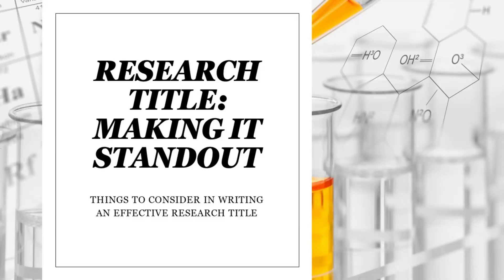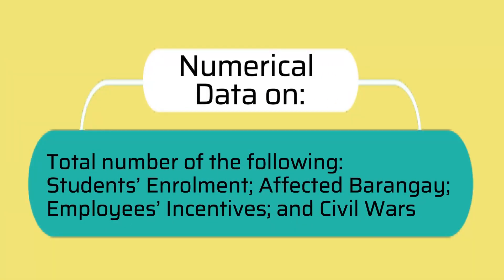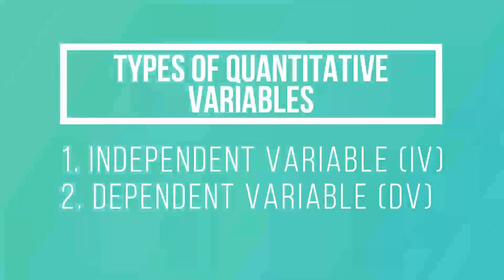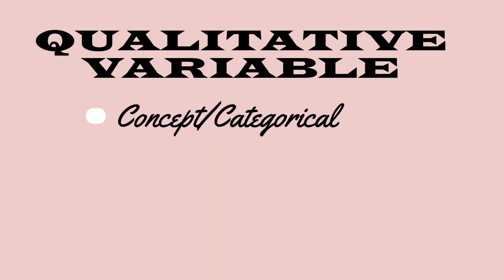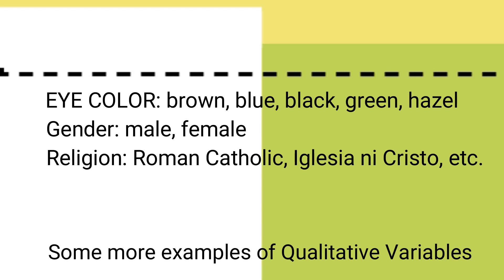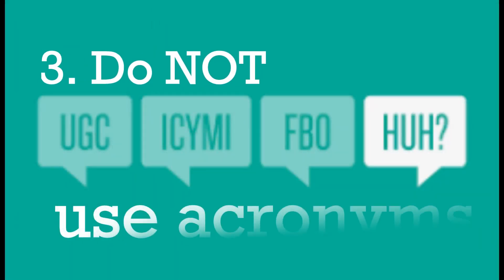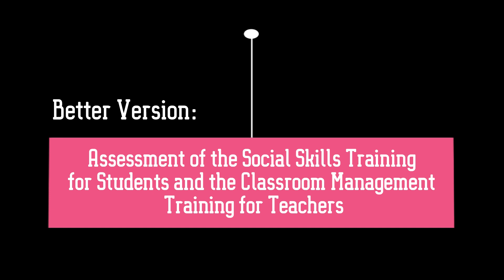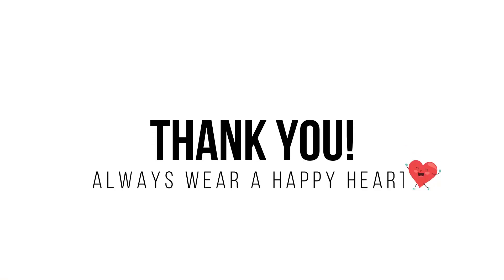WRITING RESEARCH TITLE: TO DOs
Come on and let's learn together on the things we need to consider in writing a research title (Quantitative and Qualitative).

Timecodes:
0:00 Intro
1:00 Research Impression
1:20 To Dos in Writing a Title
2:05 Variables in Quantitative Research
5:28 Variable in Qualitative Research
7:27 Number of words in Title
8:30 Parts of a Research Title
9:05 Acronym in  Writing a Title
11:50 Subjectivity in Writing a Title